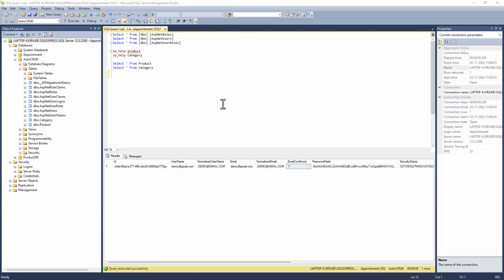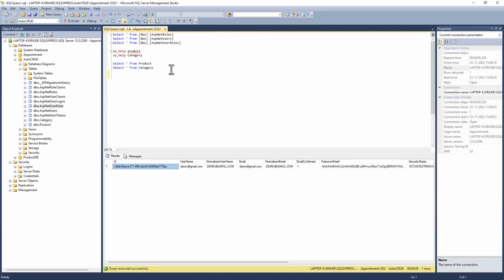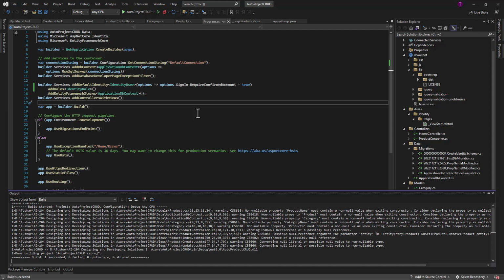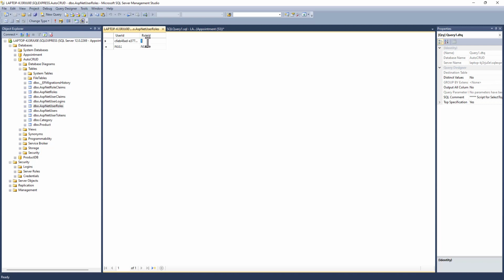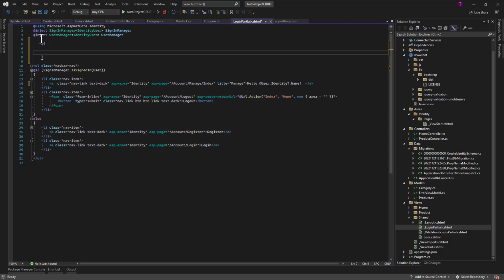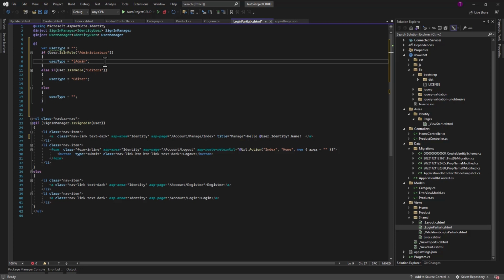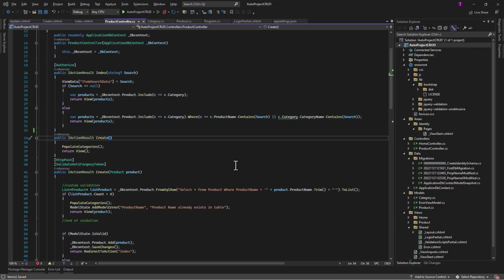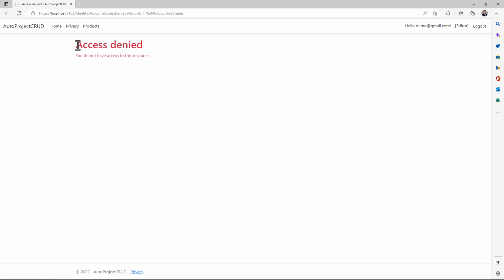ASPNET CORE CRUD WITH EF CORE HANDS ON TUTORIAL | AUTHENITCATION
In this series of videos, I am creating an application to demonstrate Create, Read, Update, and Delete operations using the ASPNET CORE and ENTITY FRAMEWORK CORE along with enabling Authentication and Authorization. Just follow along the video Step-By-Step.

This video will focus on enabling authorization. The roles like "Administrators" and "Editors" will come into play when enabling certain functionalities in the UI